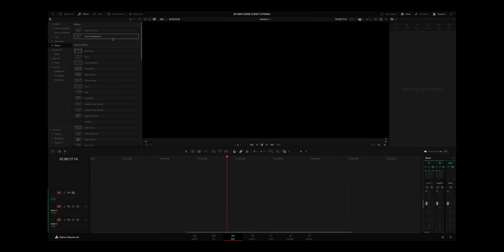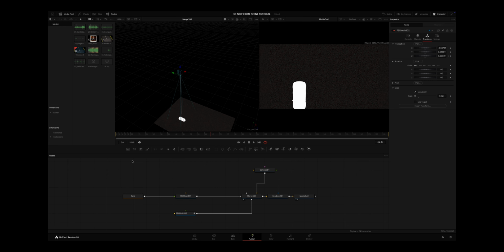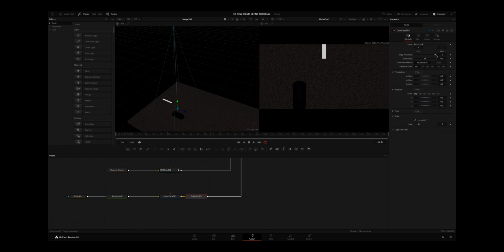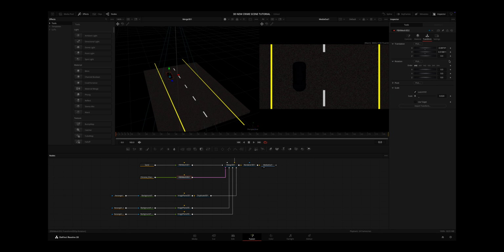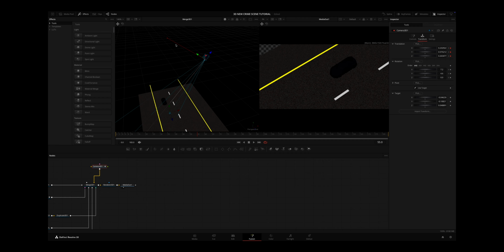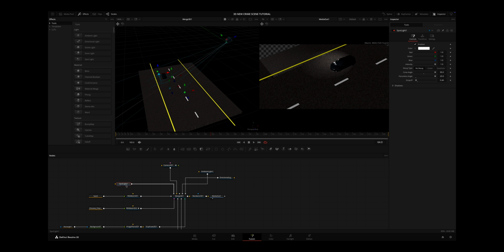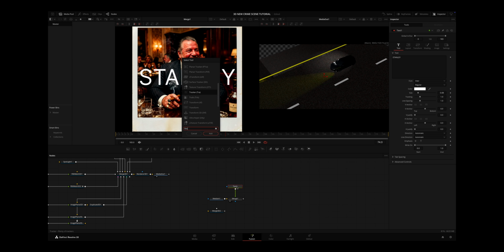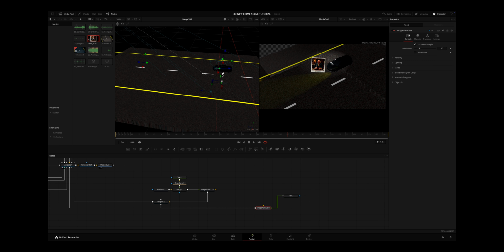The 3D Environment Edit you Didn't know Davinci Resolve Could Do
See high-quality 3D environment for high quality editing in Davinci Resolve. Here we build a 3D environment from scratch and use it for a documentary style edit.

Chapters:
0:00 - INTRO
0:19 - FUSION COMPOSITION
0:29 - 3D SPACE IN FUSION
1:05 - ROAD SEGMENT
2:23 - CAR
3:16 - BUILDING THE ROAD
7:32 - CAR ANIMATION
8:42 - CAMERA ANIMATION
10:34 - LIGHTING AND SHADOWS
14:20 - PHOTO
16:06 - PHOTO ANIMATION
17:08 - TEXT
18:44 - OUTRO